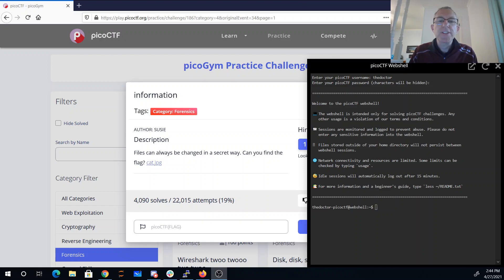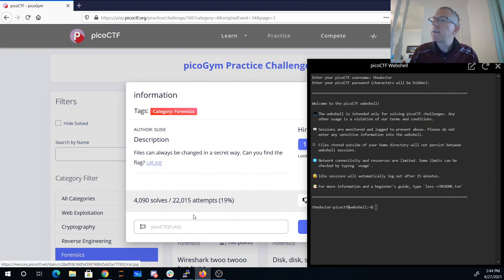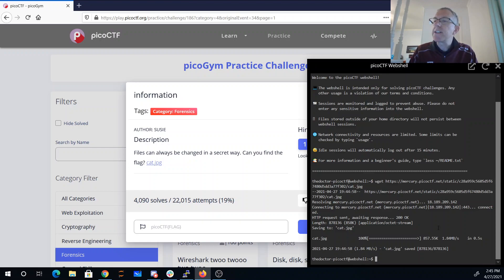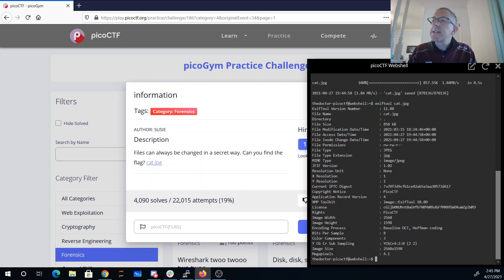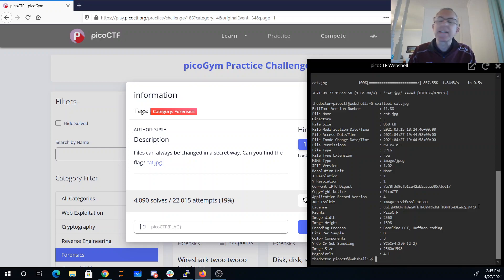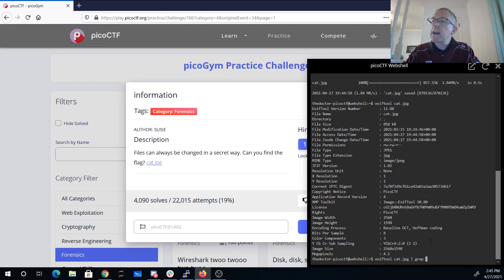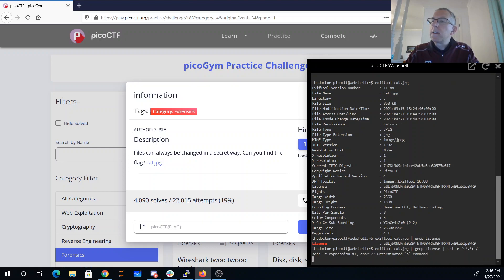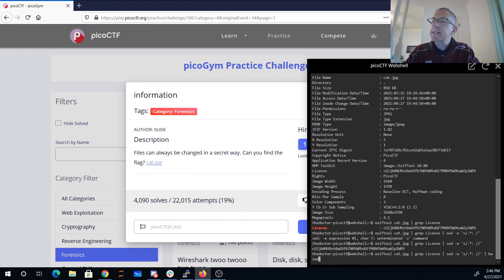picoCTF 2021 Information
exiftool forensics challenge

wget .../cat.jpg
exiftool cat.jpg | grep License | sed -e 's/.*: //' | base64 -d